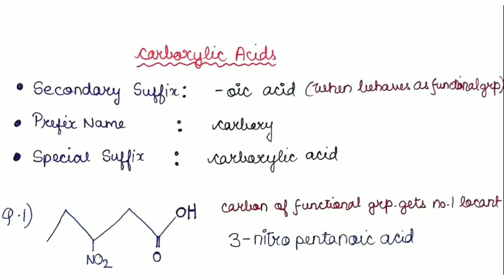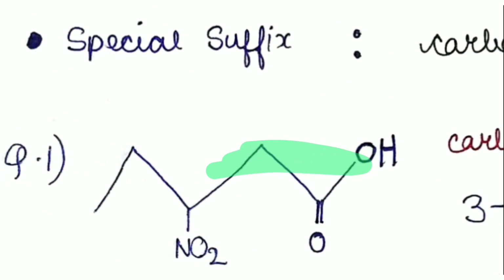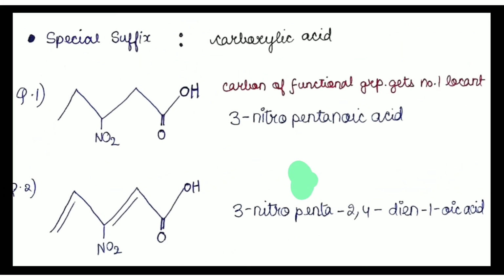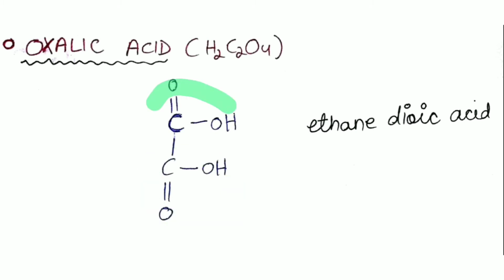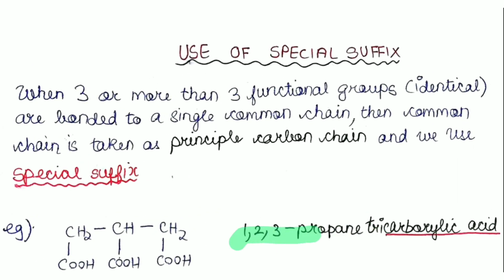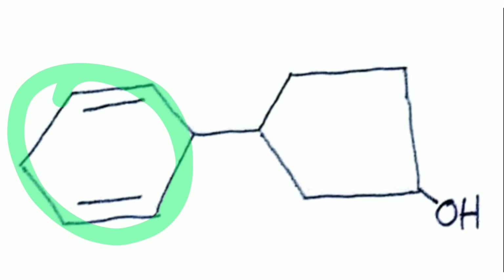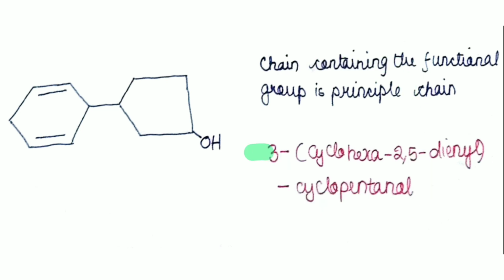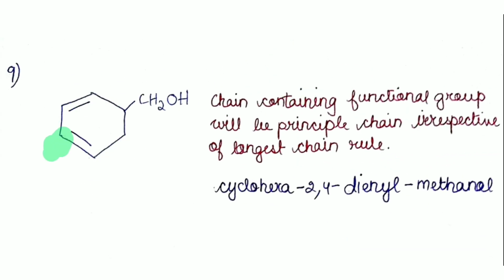L11: Carboxylic acids - IUPAC Naming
Greetings Chemistry Enthusiasts!
Welcome to our "mastering organic chemistry in 90 days program". This lesson gives an in-depth understanding of the naming of Carboxylic Acids, and is a must watch!